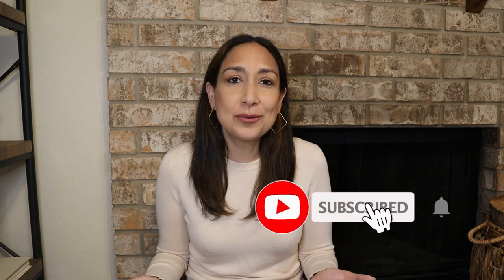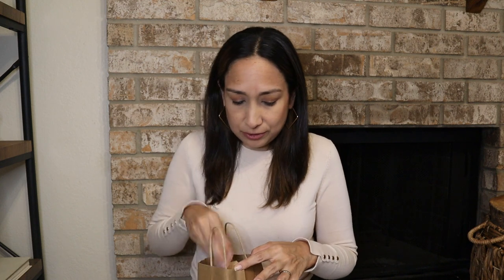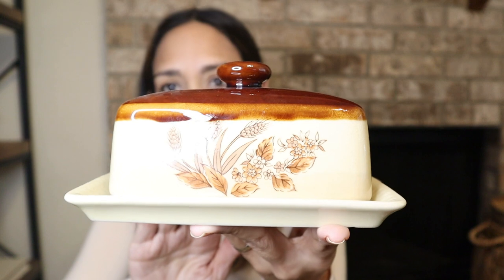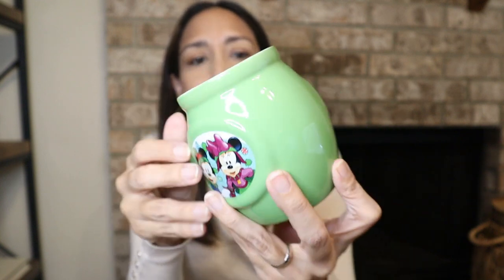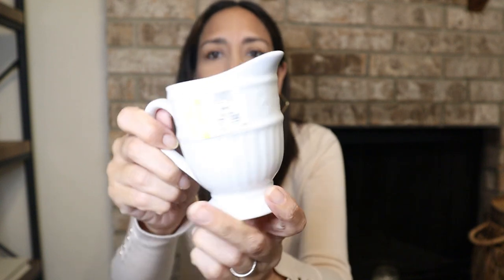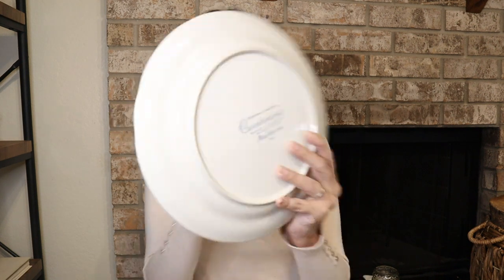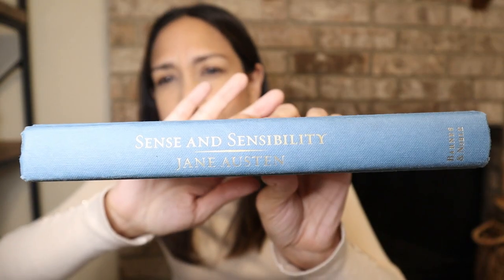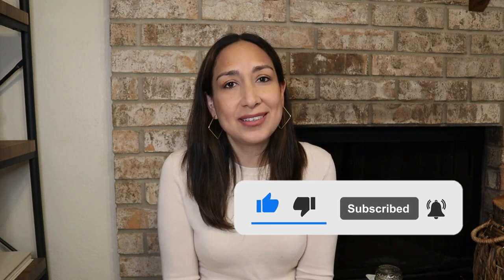Thrift With Me+Haul! Antique Shopping At Central Goods Waco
I went antique shopping to the Central Goods store in Waco and then thrifting at Good Will. I found many cute things that I hope you like too.

ABOUT ME